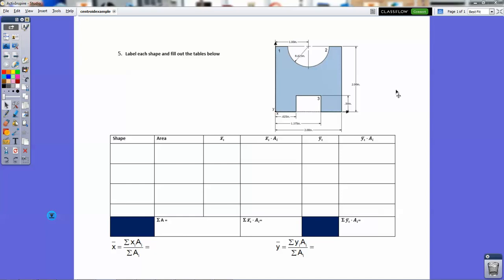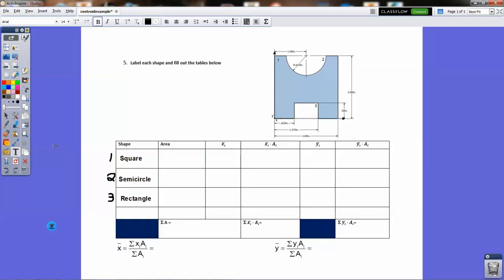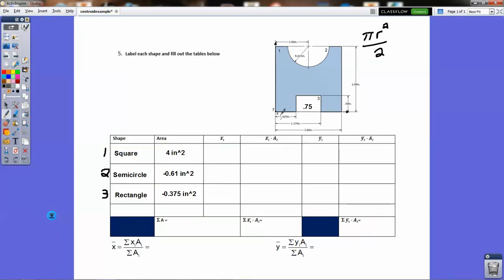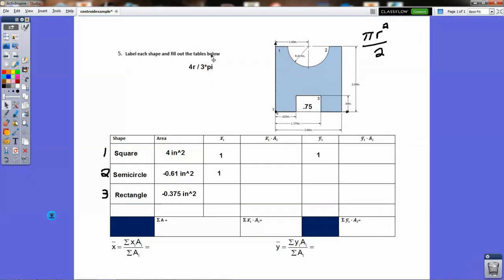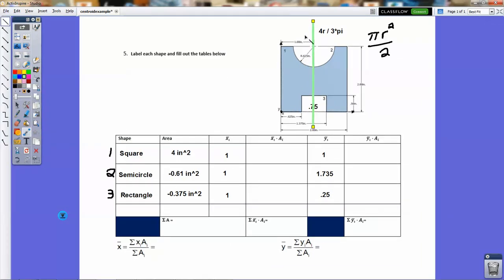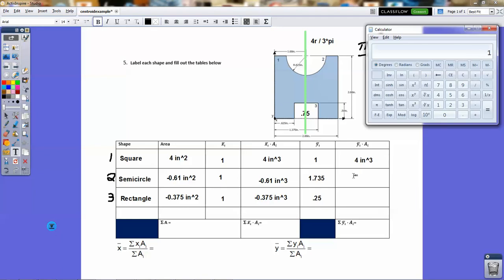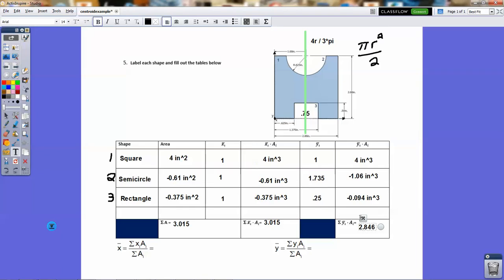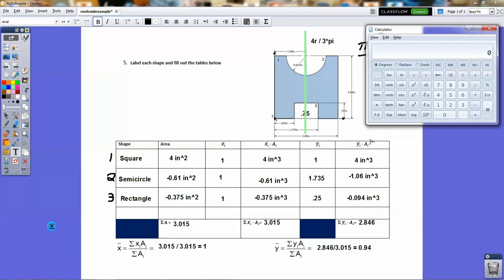2.1.1 PLTW POE - Centroids - Live Example #2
Another example of a problem from Activity 2.1.1 in the PLTW POE curriculum about centroids of composite shapes.

Some shapes have negative area, or a region that is cut out. How do you calculate the centroid in these instances? Learn what to do from this live example.